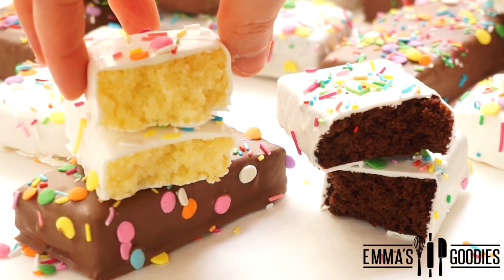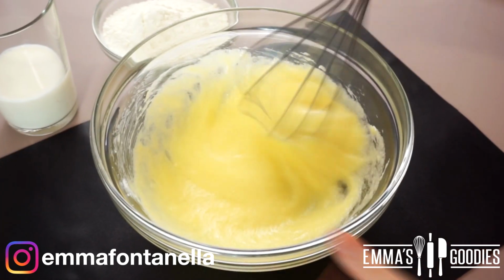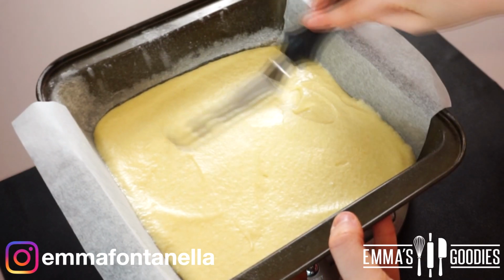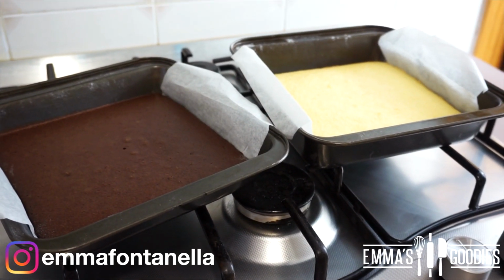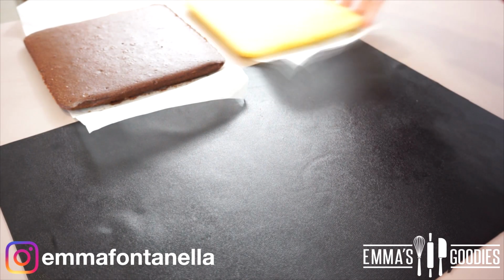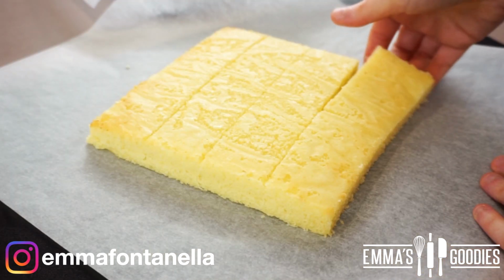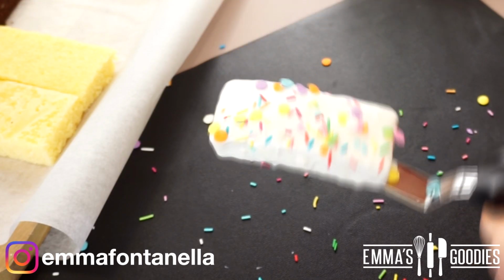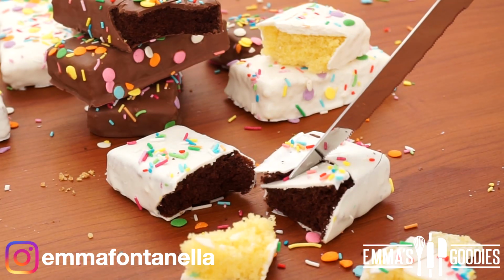$1 SNACK CAKES! Grab & Go! Soft Cakes W/ Icing Shell! Lunch Box Cakes!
10 minute Snack Cakes - $1 Snack Cakes - Vanilla and Chocolate Cake Snacks

Easy Snack Cake Recipe - $1 Snack Cakes

- 75 g Butter (2/3 STICK)
- 25 g Oil (1 1/2 tbsp)
- 100g Sugar ( 1/2 cup)
- 2 Eggs
- 160g All Purpose Flour (1 cup + 1 tbsp)
- 2 tsp Baking Powder
- 120g Milk (1/2 cup)
- 1 tsp Vanilla
- 1/4 tsp Salt

- 25g (3 tbsp) Cocoa Powder
- 3-4 tbsp Milk

Bake cakes anywhere between 12-15 minutes.  Use a 7 or 8 inch pan.

Chocolate Icing Shell:

- 400 g (14 ounces) tempered White Chocolate ( or any chocolate you prefer)
- 2 tbsp Coconut Oil to thin it out.